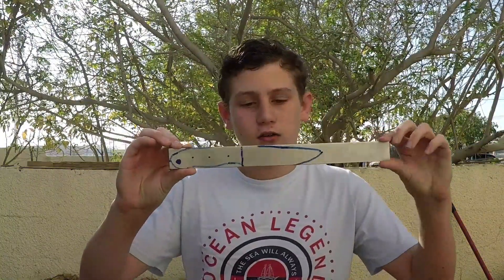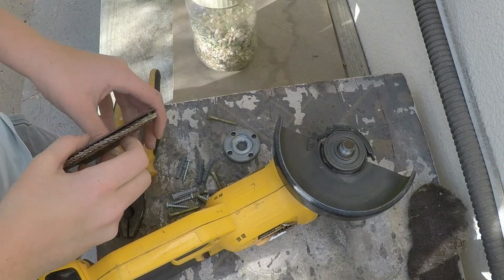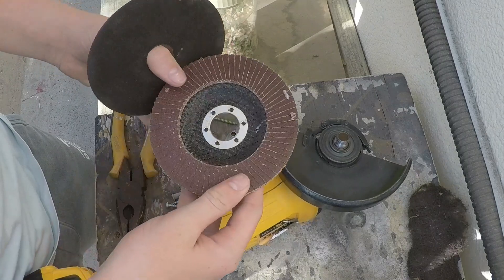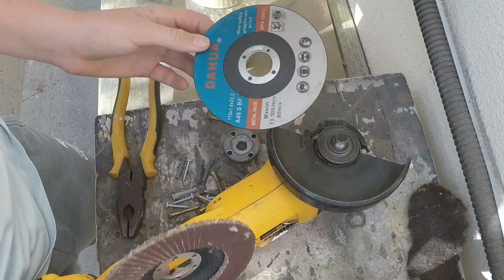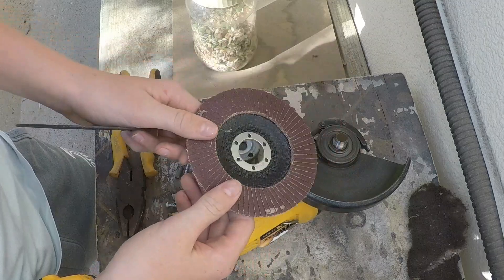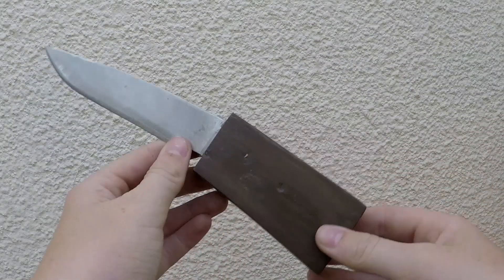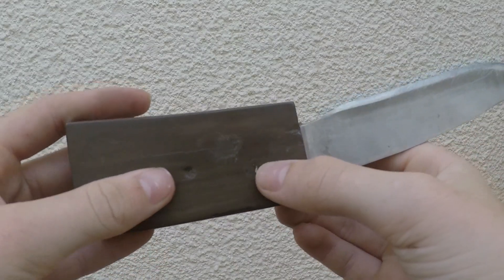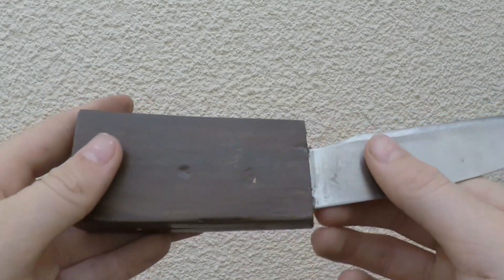How to make a KNIFE! (NOT CLICKBAIT) Made by a 13 year old. Check description!!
Thank you guys for the 100 subscribers I really appreciate it but my goal is to reach 200 subs at the end of the year please help me by just hitting that subscribe button.